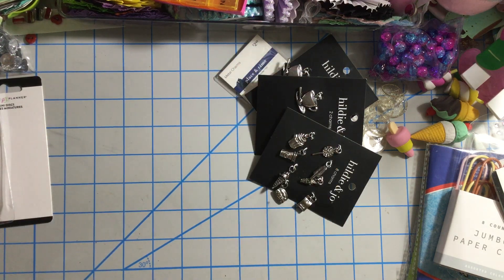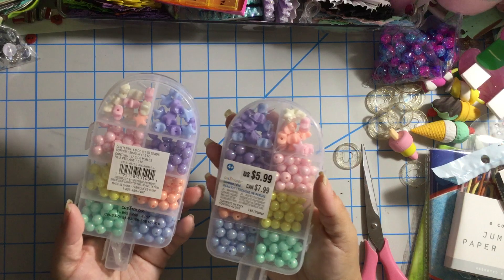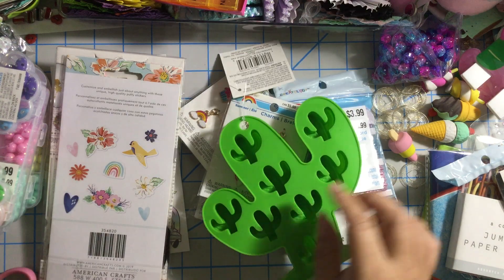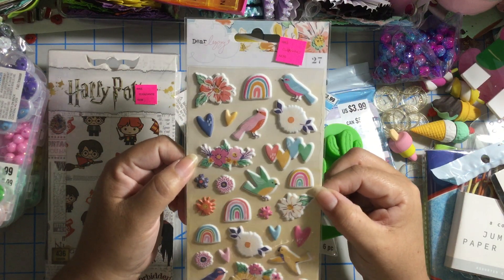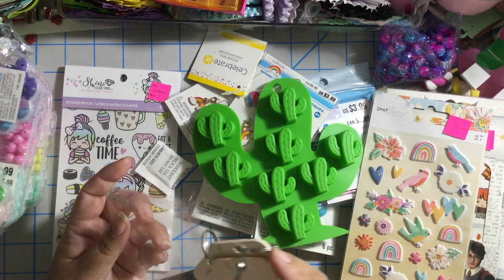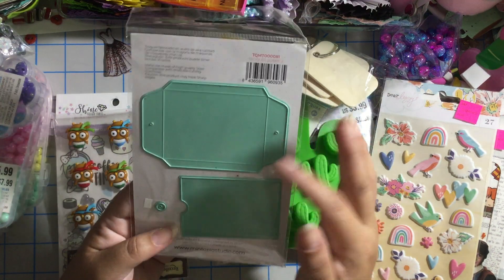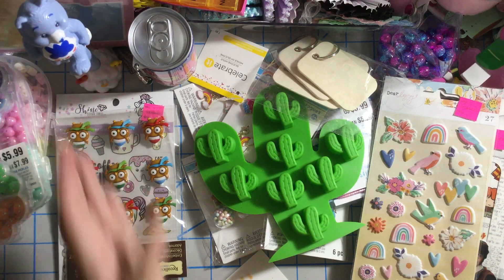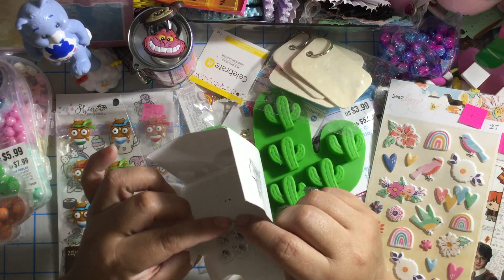Crafty hauls from five bellow, Tuesday morning and Joann’s